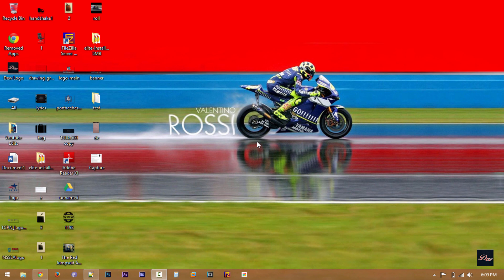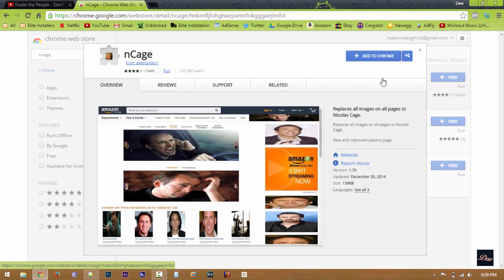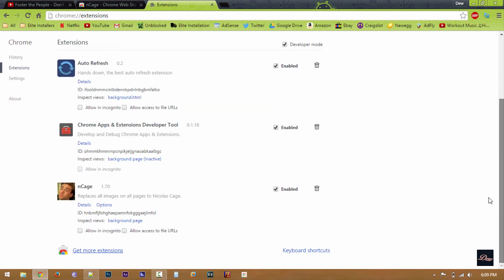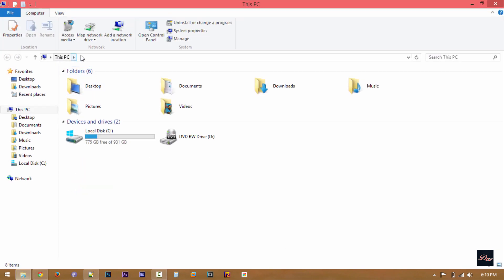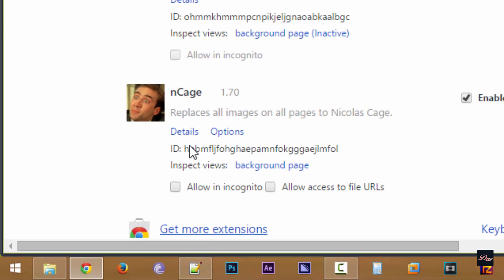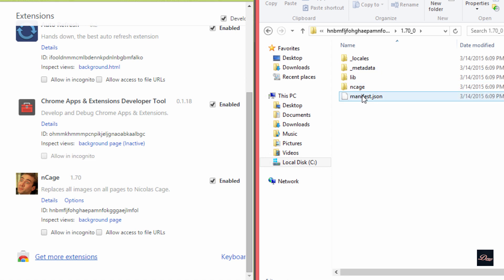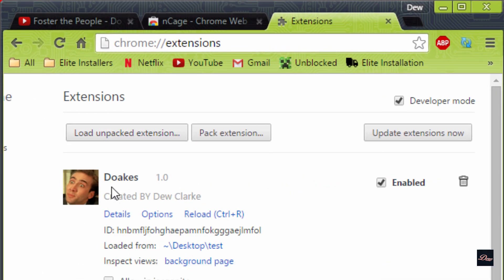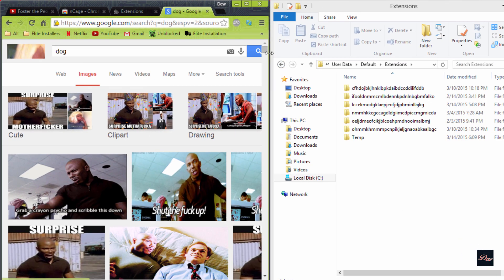How to view the source code of a chrome extension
How to view the source code of a chrome extension. This is an easy voice tutorial on how to view the source code for the Google chrome extension.

C:\Documents and Settings\YOURCOMPUTERNAME\Local Settings\Application Data\Google\Chrome\User Data\Default\Extensions